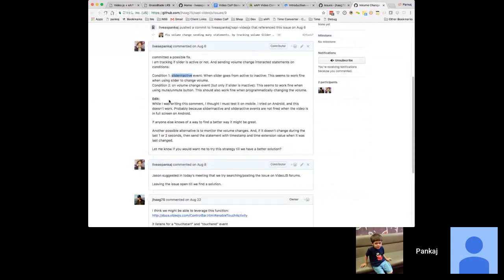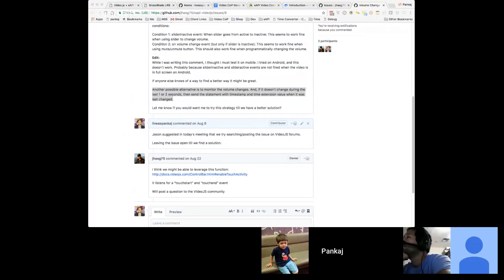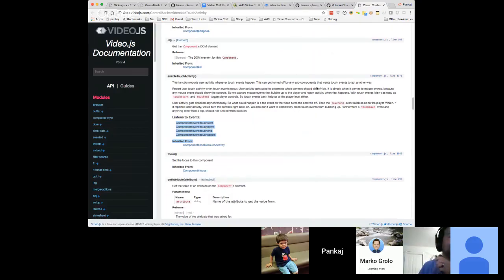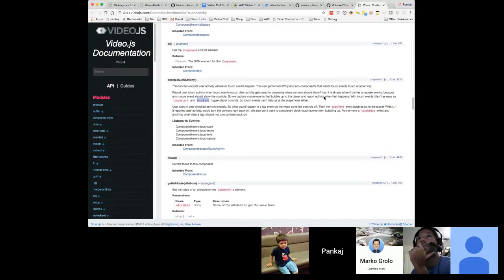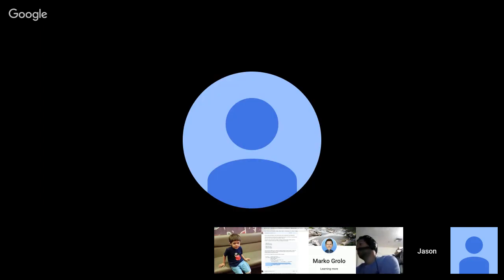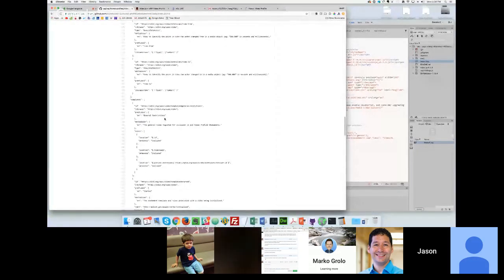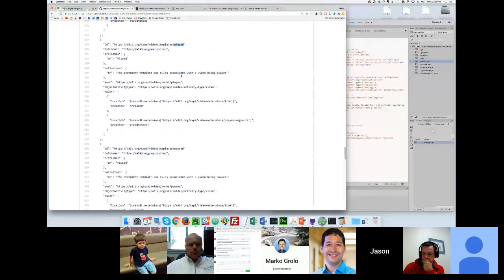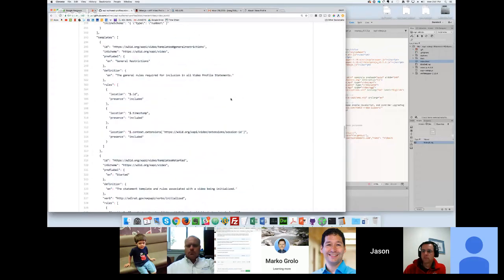xAPI Video Community of Practice 30th Meeting, Oct 2nd, 2017 3:00-4:00PM ET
xAPI Video Community of Practice is a group working on standardising the way Videos are tracked using Experience API. It intends to create best practices of using and tracking videos.